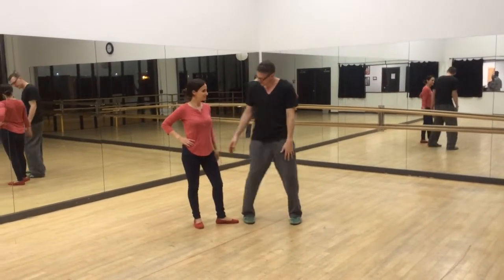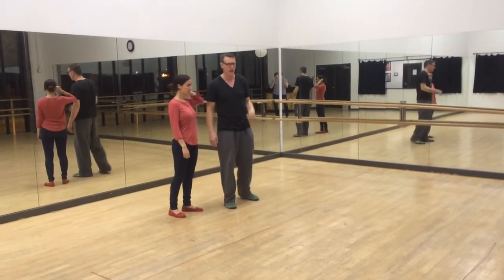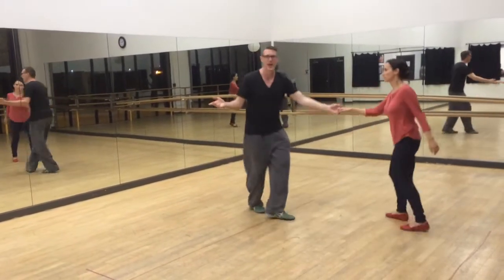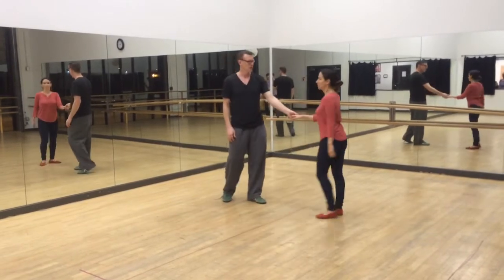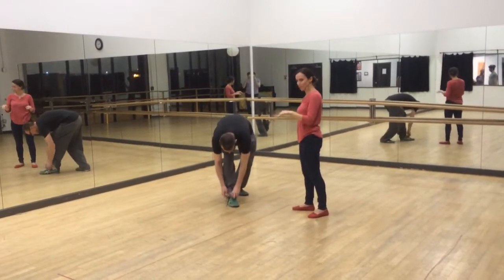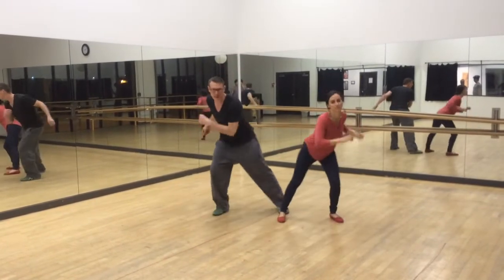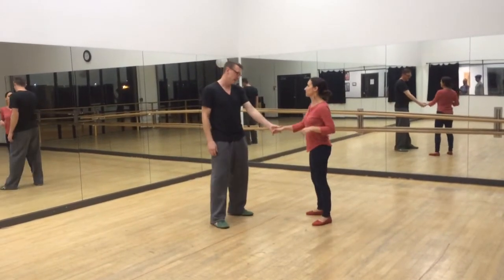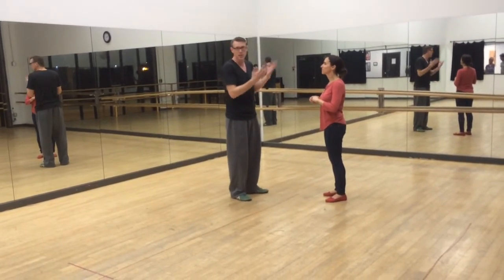Uptown Swing - Level 1 Lindy Hop 6/24/15